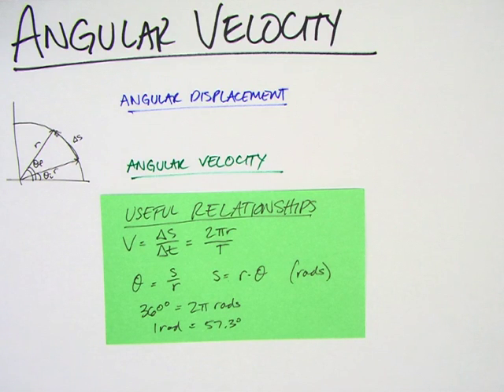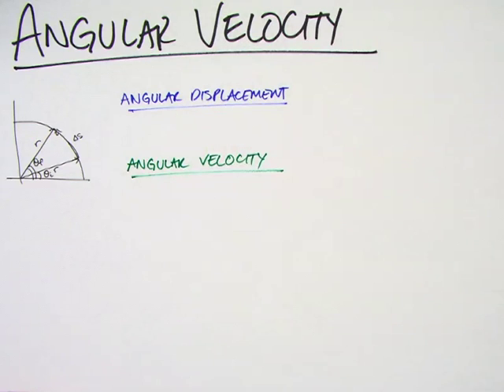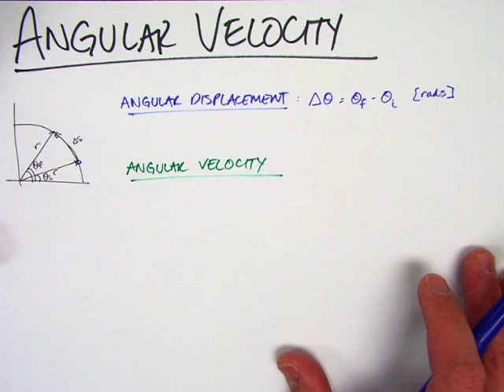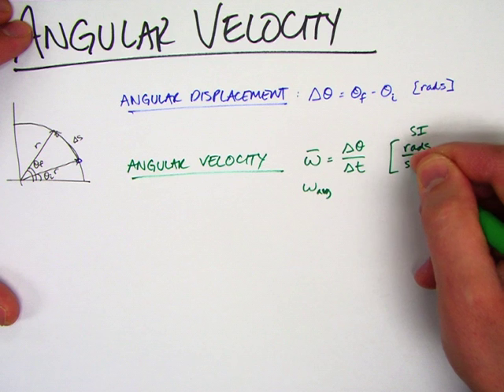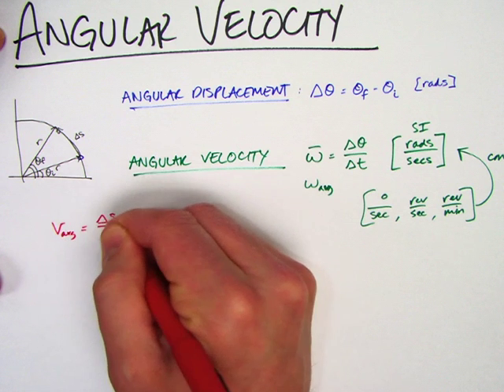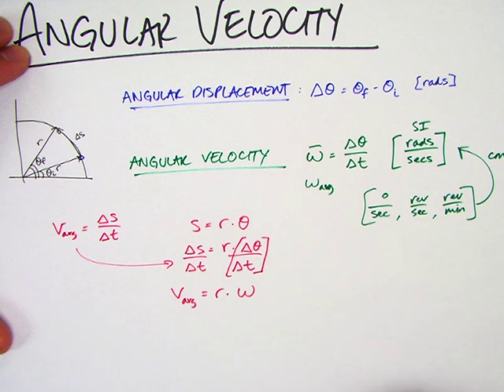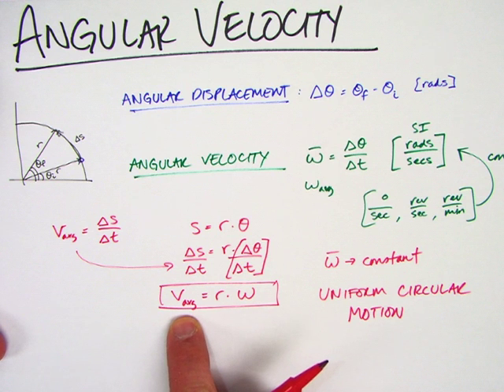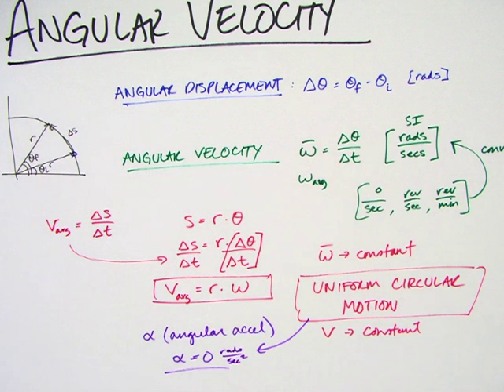7 2 Angular Velocity